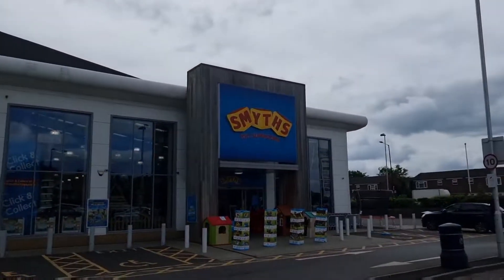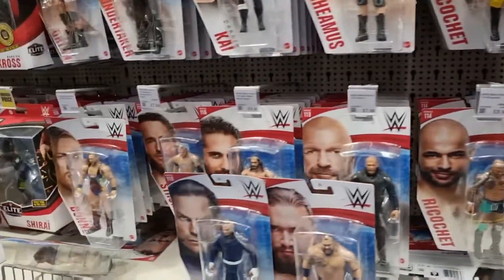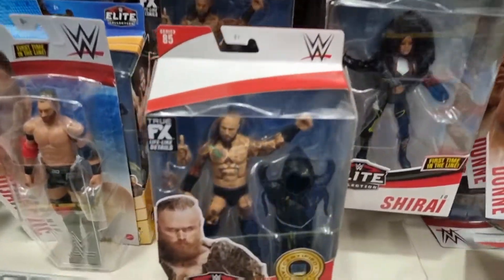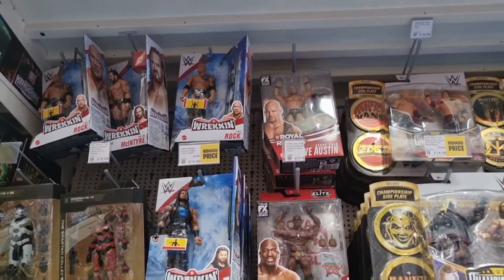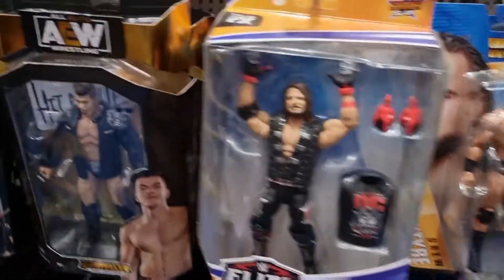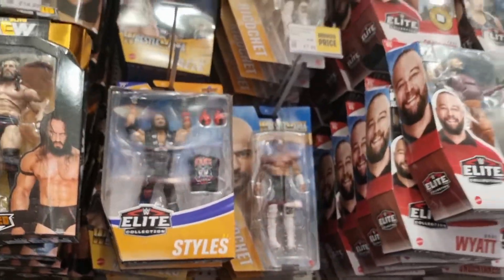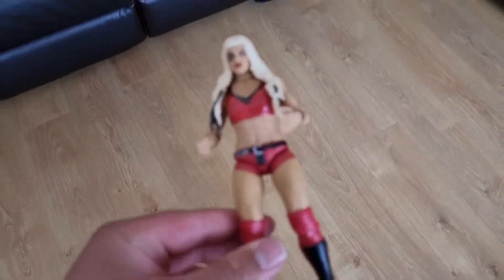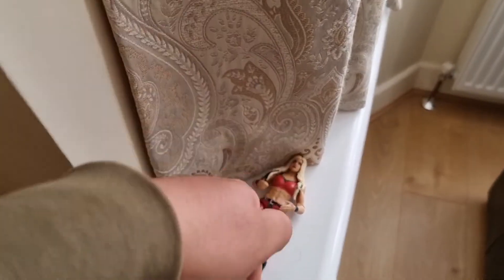EPIC WWE ELITE TOY HUNT UK - JUNE 2021!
today we have a quick look at what's new in stores